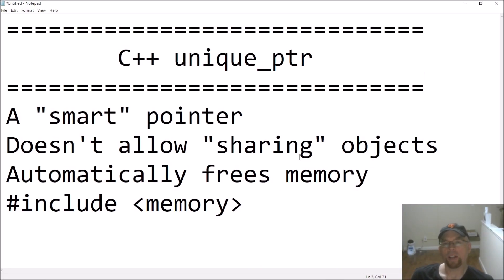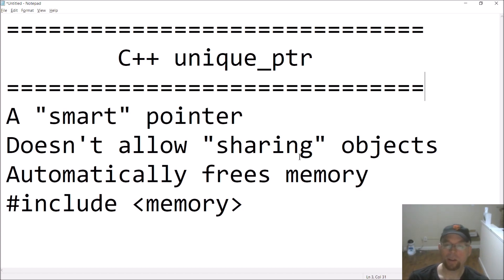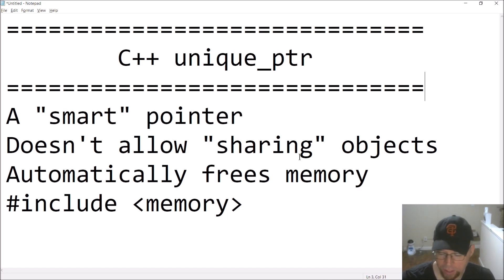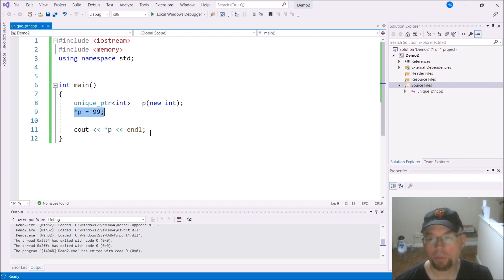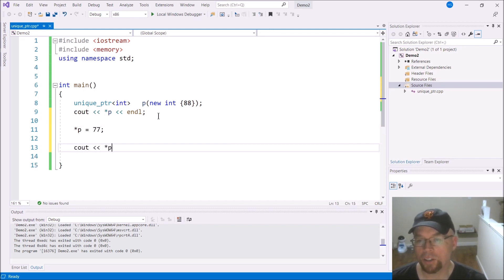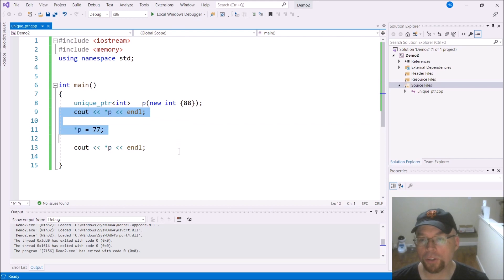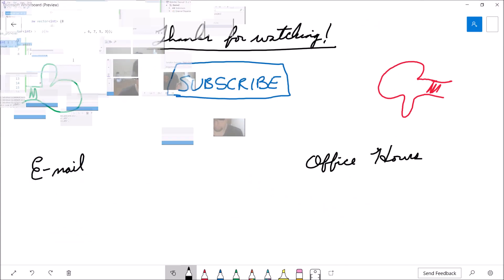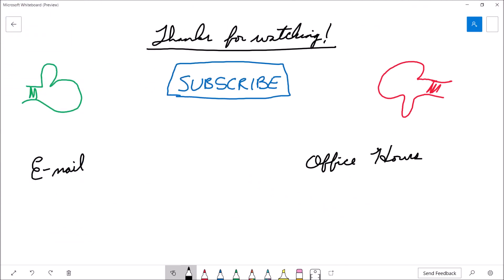C++ Tutorial: smart pointers: unique_ptr // Use these to automatically free your memory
Let's talk about smart pointers and unique_ptr.  I'll give you an overview and write you a simple program showing you how to use things things with integers, arrays, and vectors.

4:34 ⇒ Coding begins